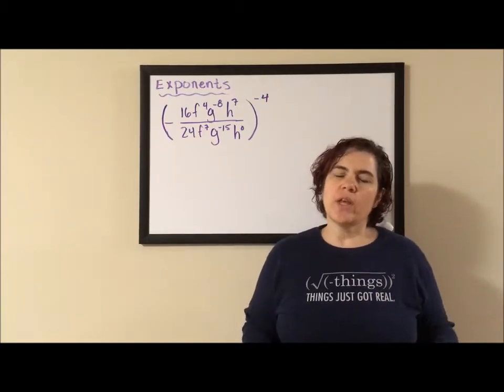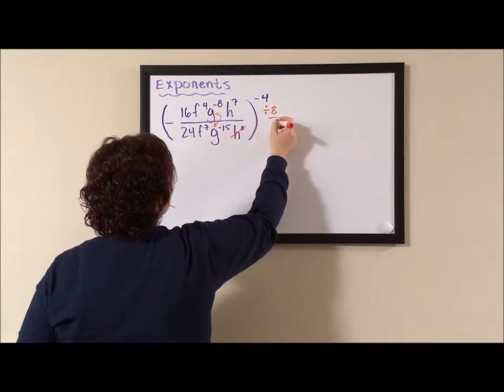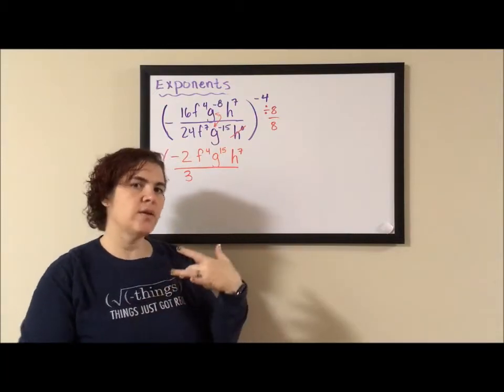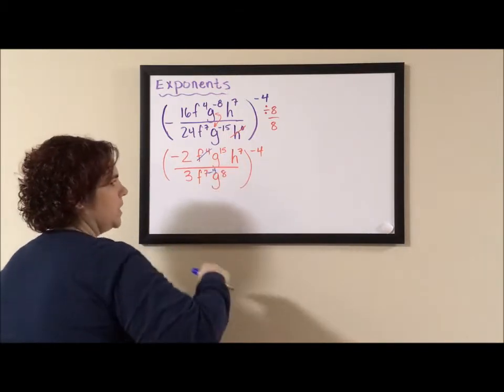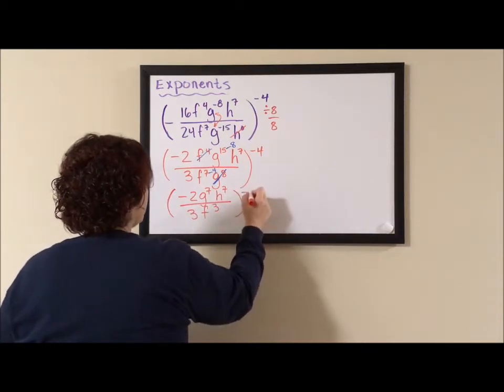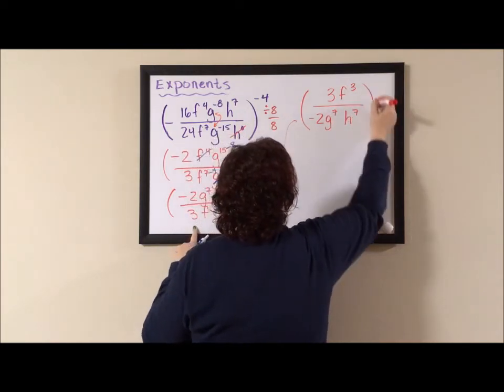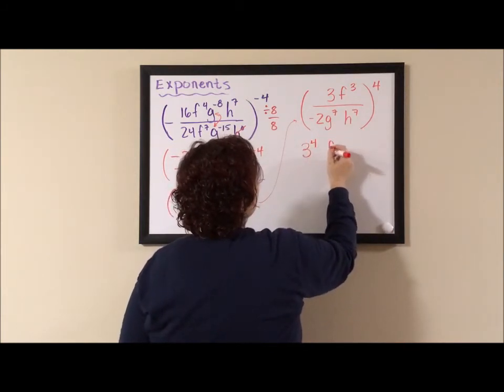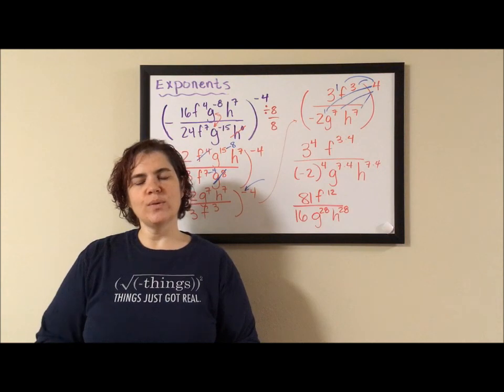Exponent example - 10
This video shows a single example. There is a fraction with a lots of simplification. The fraction is within parenthesis with a negative exponent attached to them.